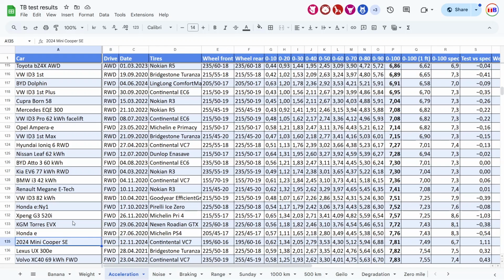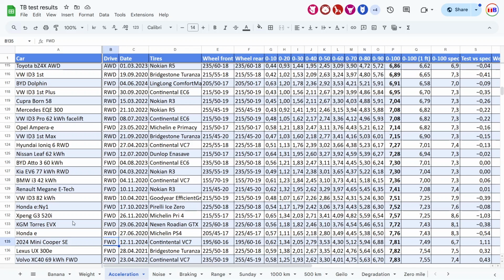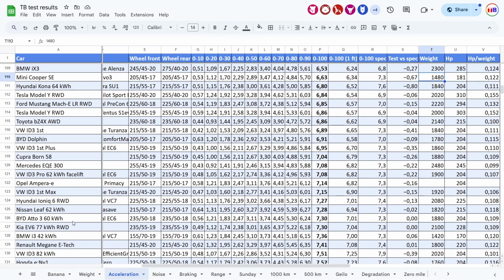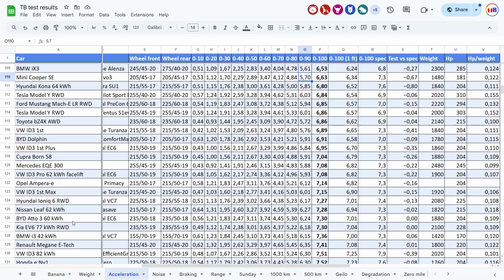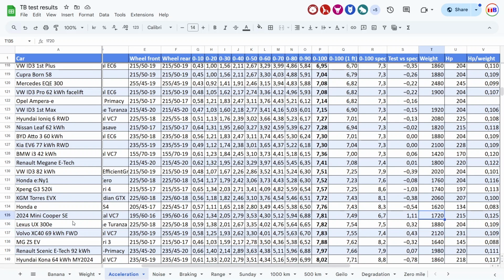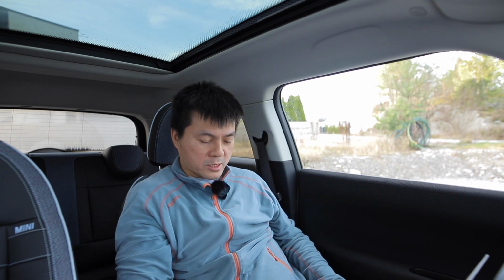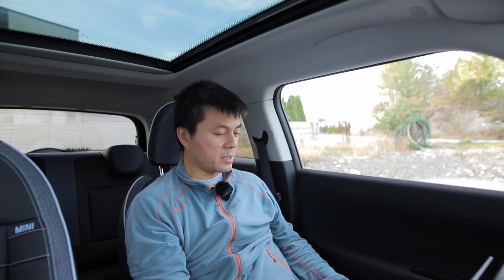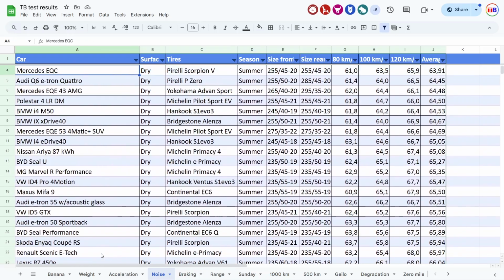Mini Cooper SE 54 kWh acceleration and noise test